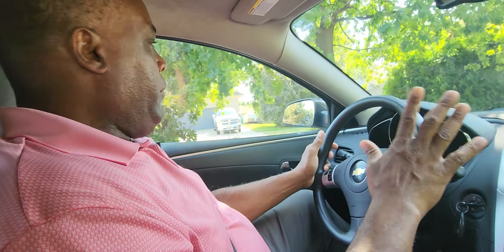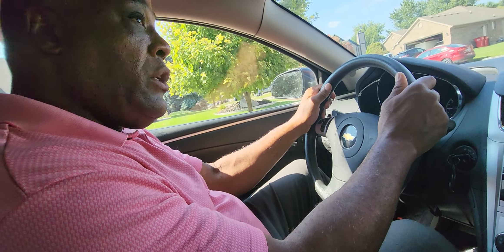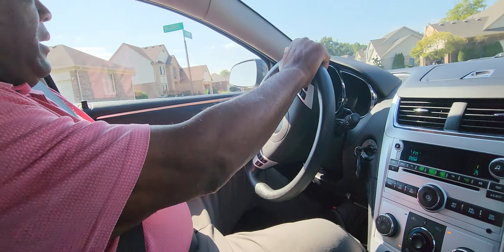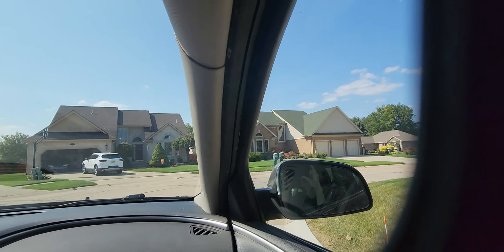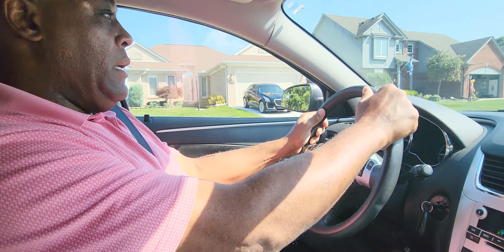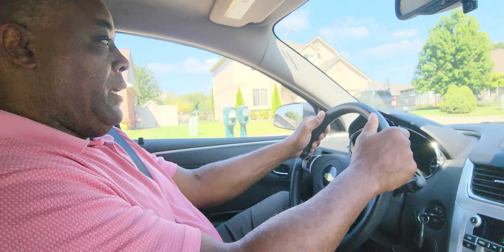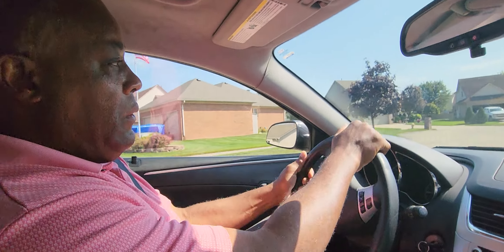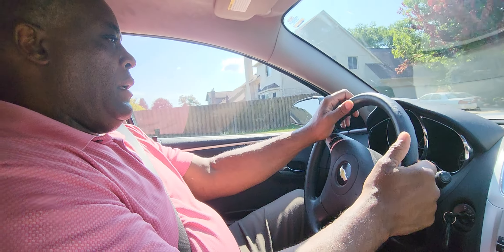How To Drive A Car 🚗 BEGINNERS DRIVING TIPS 😳